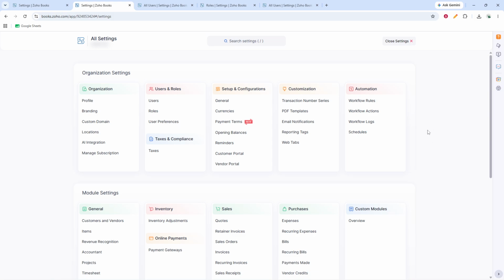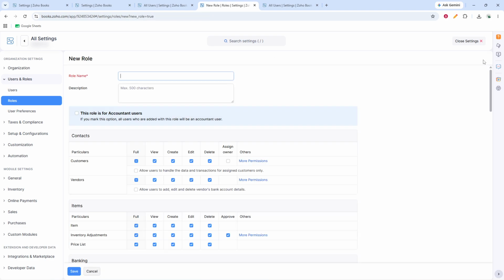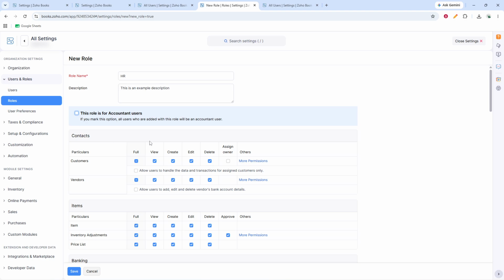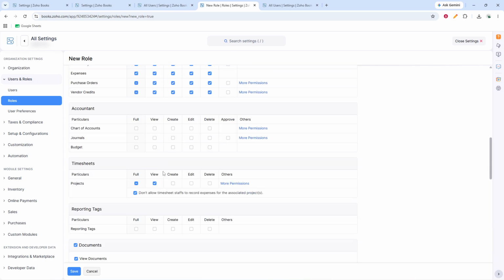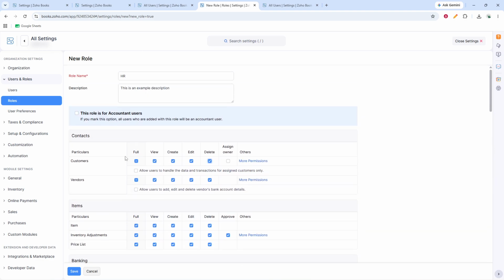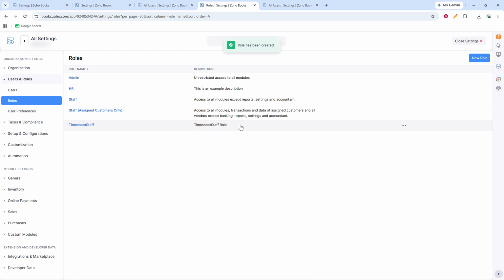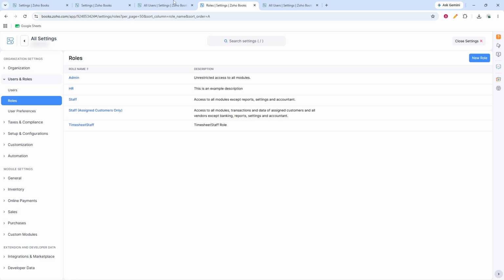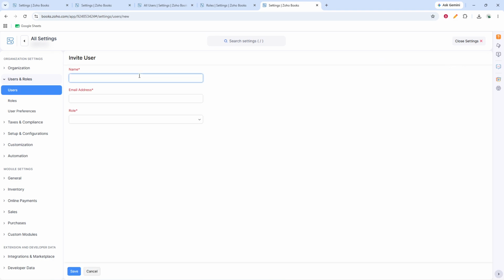How to Set User Roles and Permissions in Zoho Books [2026 Easy Tutorial]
In today’s video, I'll show you how to set user roles and permissions in Zoho Books step by step. Whether you're managing employees, accountants, or team members, this guide will help you control access to your organization.

You'll learn how to create user roles, assign permissions, update access levels, and manage user security in Zoho Books.